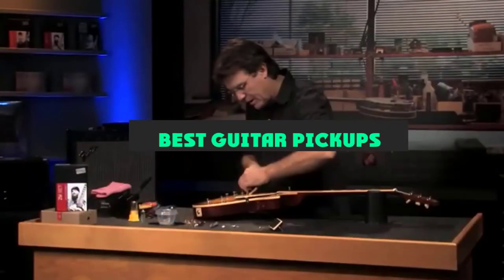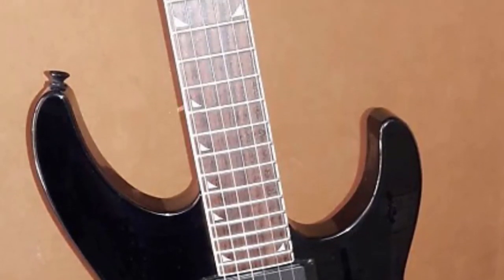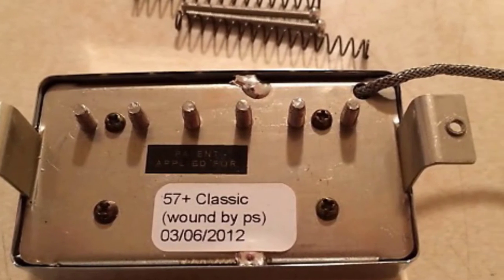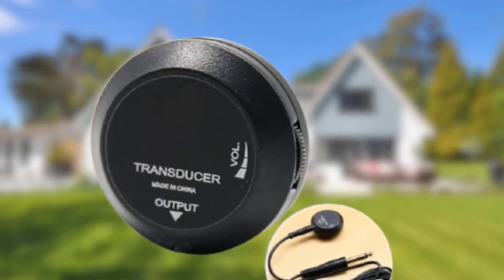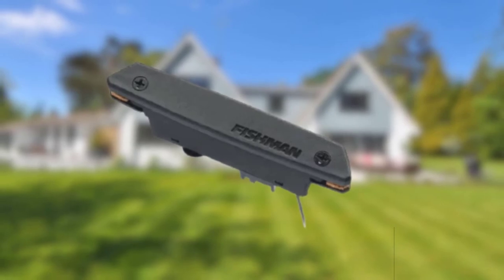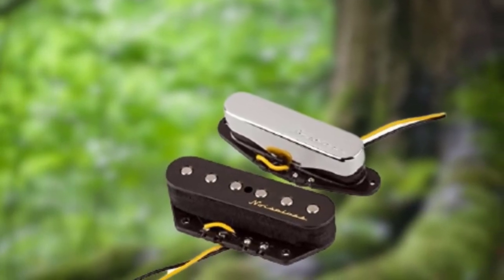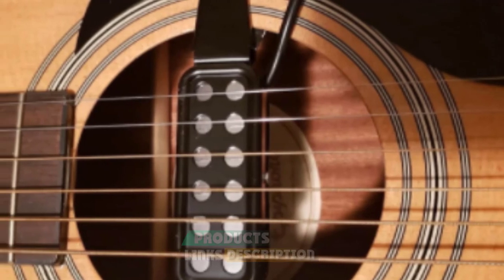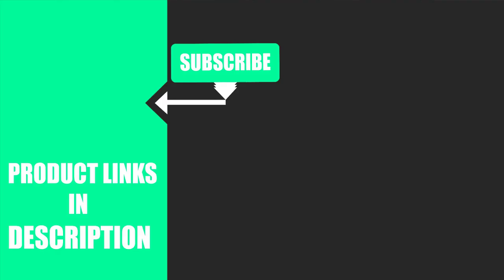Guitar Pickup : Incredible Guitar Pickups In 2024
Links Get From Here:

1 . EMG EM943260 JH Set James Hetfield Signature

2 . EMG H4 Passive

3 . Gibson 57 Classic Plus

4 . Luvay Piezo Guitar Pickup

5 . Fishman Rare Earth Humbucking Magnetic Pickup

6 . - EMG ZW-SET Zakk Wylde Signature

7 . Fender Vintage Noiseless Tele

8 . YMC Humbucker-Pickup-Chrome

9 . HDE Guitar Pickup Acoustic

10 . DiMarzio Area 67 Single Coil